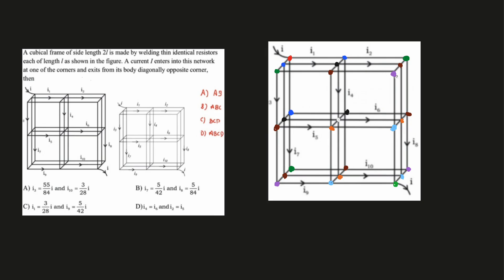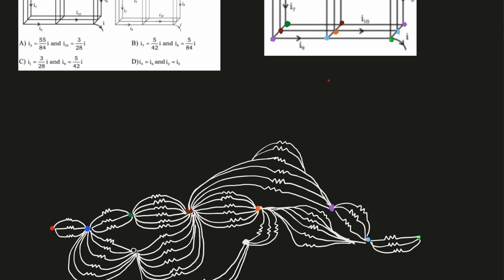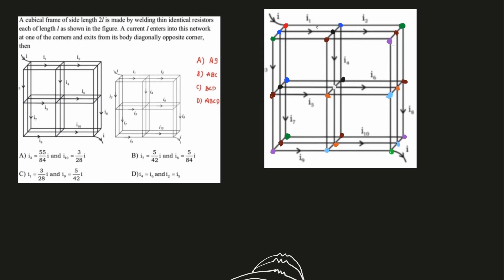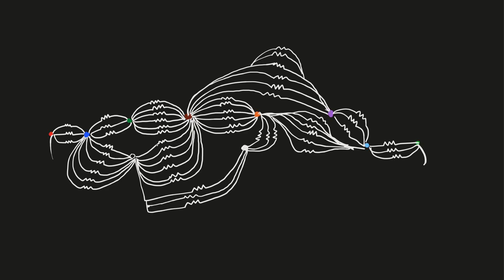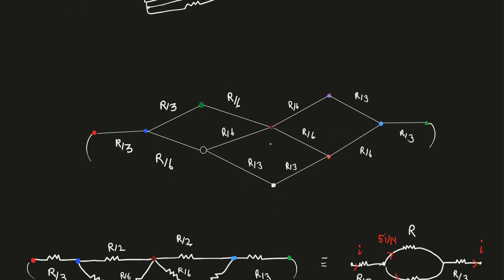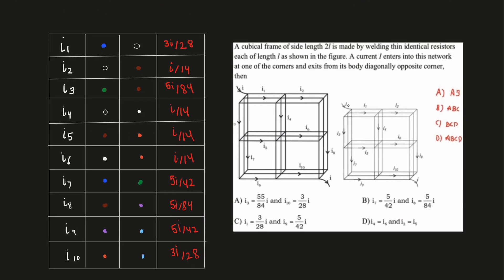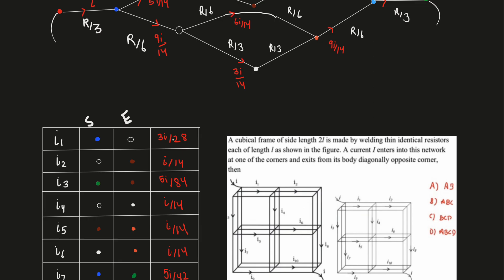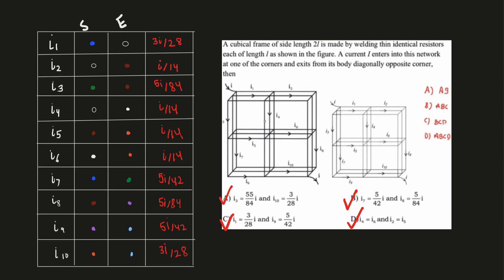Current Distribution in a Complex Cubical Resistance Grid| Current Electricity | Free Doubt Solving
THIS QUESTION IS NOT MADE BY ME AND I DO NOT KNOW WHAT THE SOURCE IS. I was asked to solve this question by a student and he shared the question with me.

: Free Doubt Clearing by me!